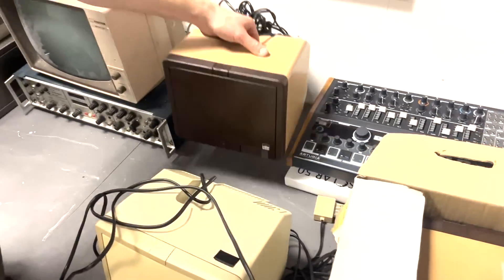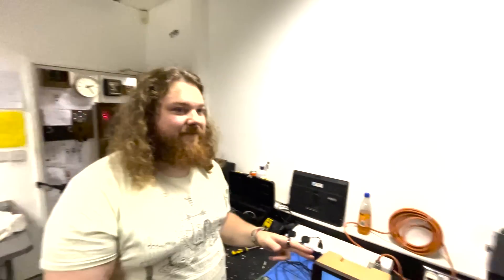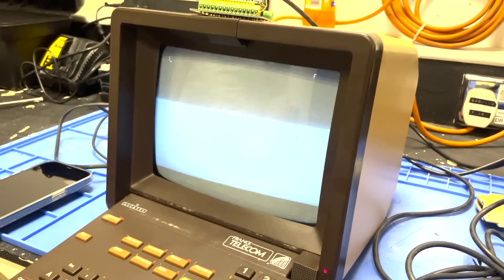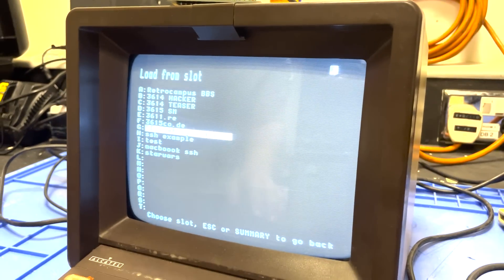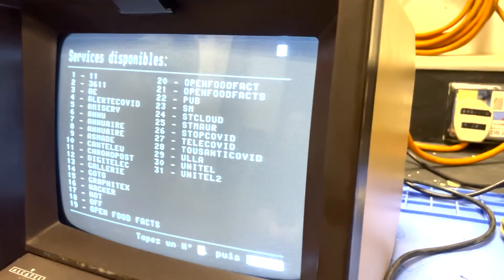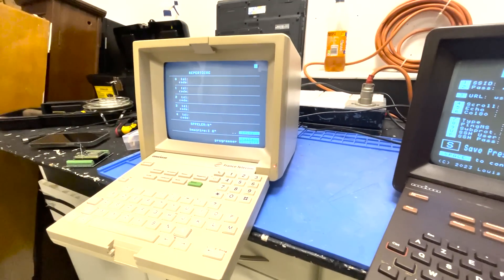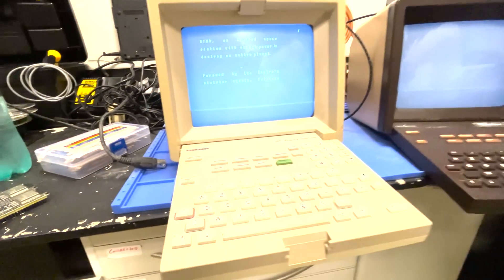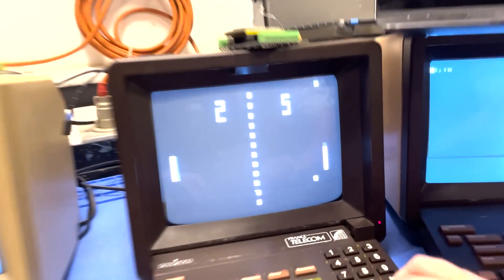The Retro French Internet - Wiring In The Minitel with LuluLombard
Shoutout to @lululombard and his LuluLombard on this one!
if you'd like to visit
THIS MUSEUM IS NOT OBSOLETE INSTAGRAM :-
THANKUS HUMUNGOUSO to :-
Nate Childers
Jimmy Lyle
Allen Kenneth William Paley
michaelian
Markku Rontu
Jason Kostempski
TheTechromancer
Darren Mackay
DeltaByte
Steve  Jones
Paul F
Cameron Luteraan
Ande Spenser
Arnix T-Bone
Dai Stanton
Jason Kuehl
Aaron Ritter
David  Boudreau
casey
Joe Pino
Matthew W
Blakwater
David Dolphin
Matt Followell (PDP-7)
Miles Flavel